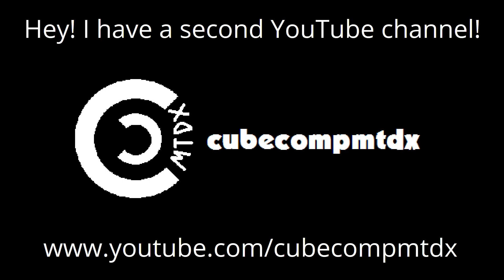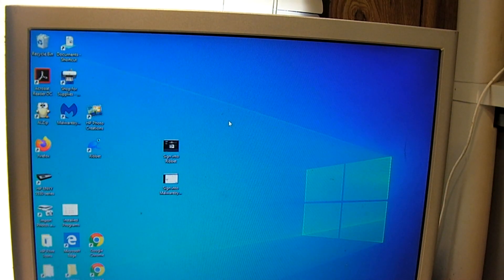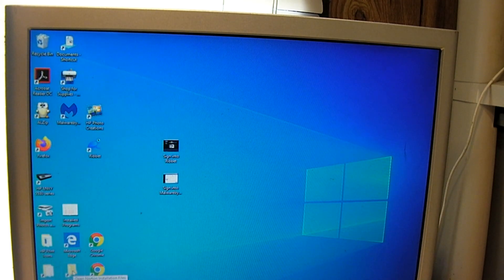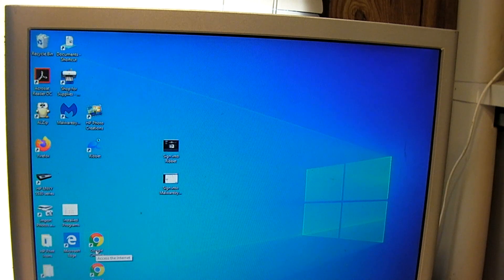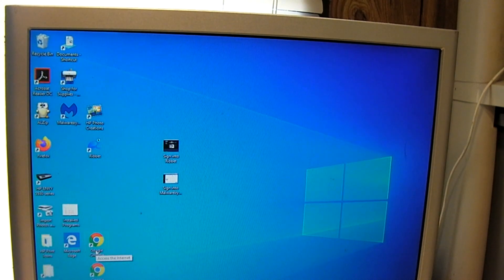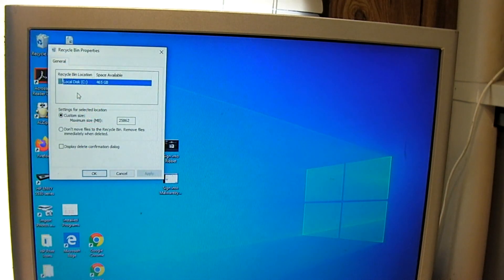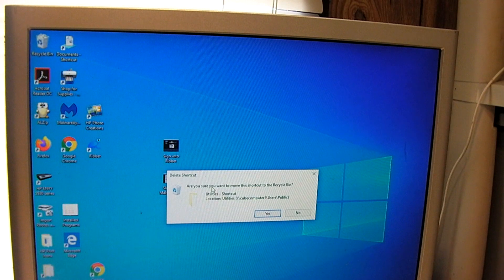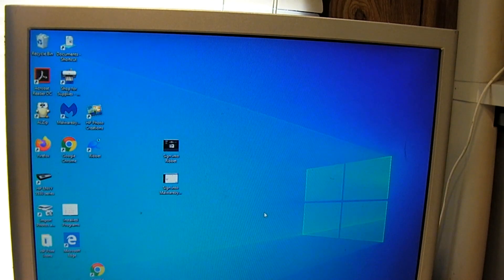How to restore the Delete/Recycle Bin confirmation prompt in Windows 10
If you have moved from Windows 7 to Windows 10 and performed a clean install, you may have noticed how you may no longer get confirmation prompts to send (delete) items to the recycle bin. Here's an easy way to restore that prompt.